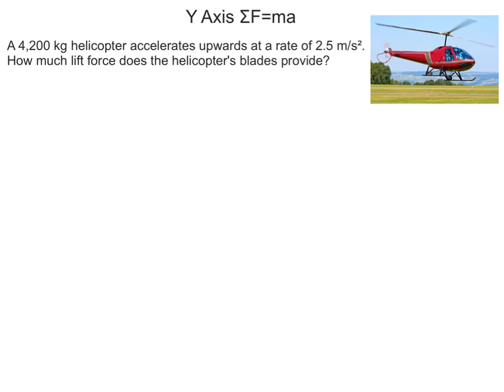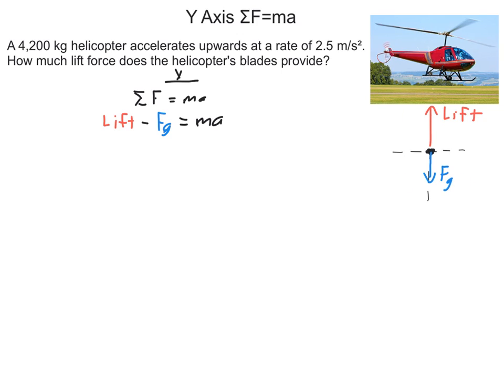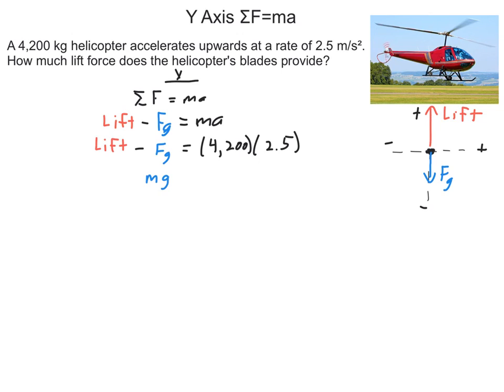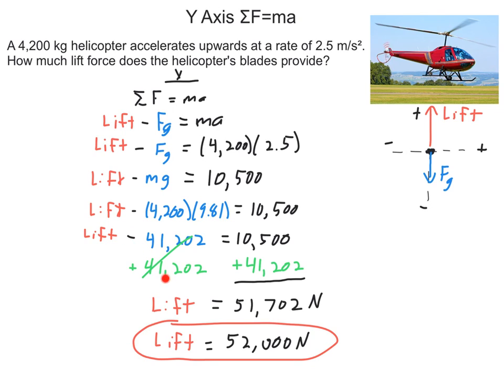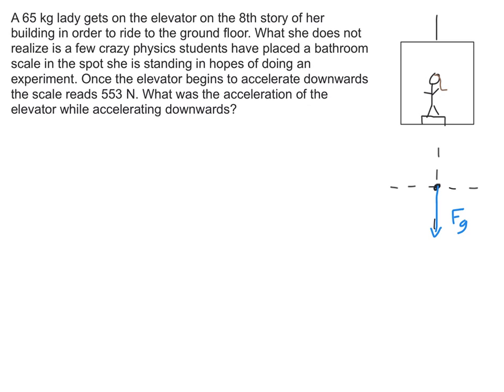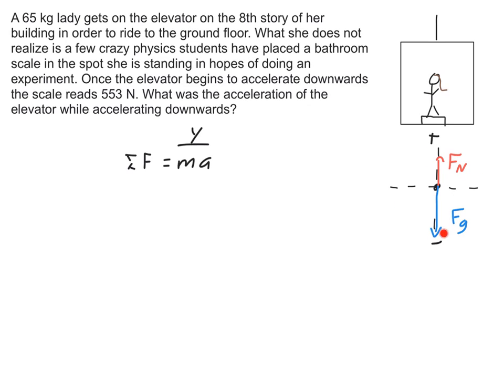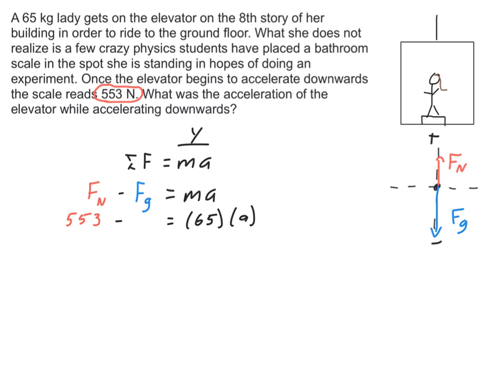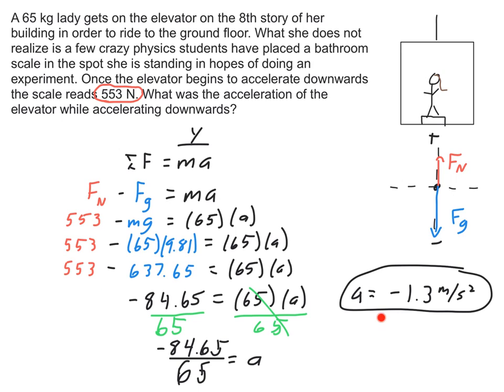y axis f=ma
Basic example problems y axis f=ma